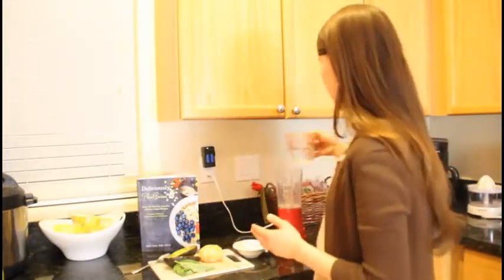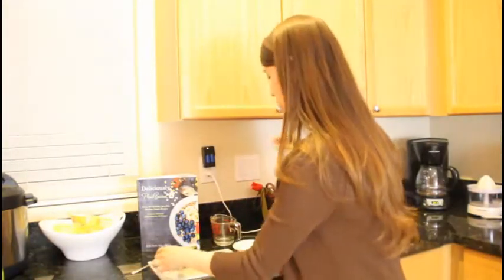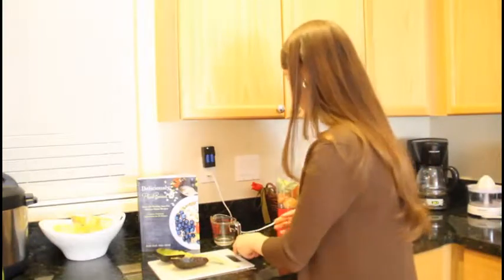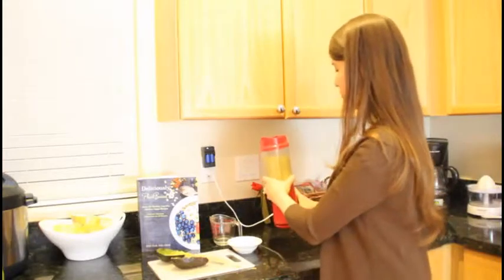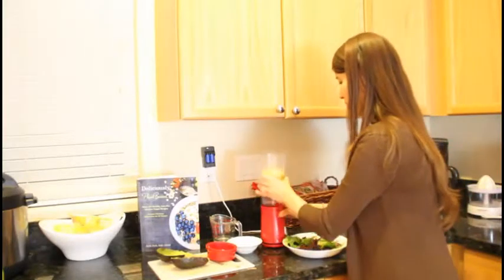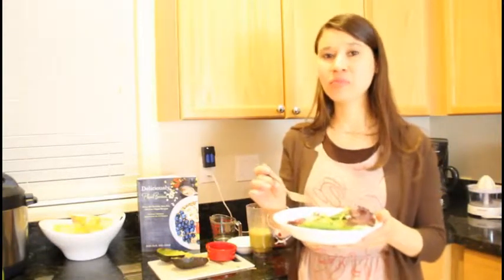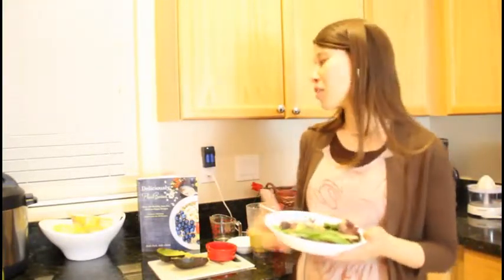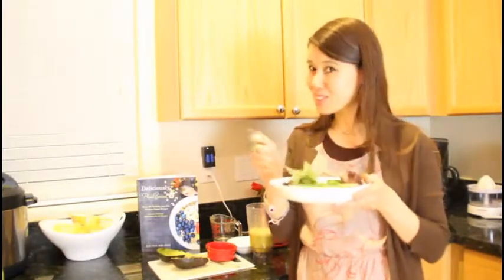Avocado Orange Basil Dressing (Raw Vegan, Oil-Free, Low-Carb)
This delicious oil-free, raw vegan Avocado Orange Basil dressing is sure to make your salad taste even better!  :) **For more vegan recipes, check out my recipe book (ebook & print copy)

**Pure Living Nutrition LLC is a participant in the Amazon Services LLC Associates Program, an affiliate advertising program designed to provide a means for sites to earn advertising fees by advertising and linking to Amazon.com.

The Content is not intended to be a substitute for professional medical advice, diagnosis or treatment. Always seek the advice of a physician or other qualified health provider with any questions regarding a medical condition.  If you have a medical emergency, call your doctor or 911 immediately.  Reliance on any information provided by Pure Living Nutrition LLC, its employees, or others appearing at the invitation of Pure Living Nutrition LLC, is solely at your own risk.